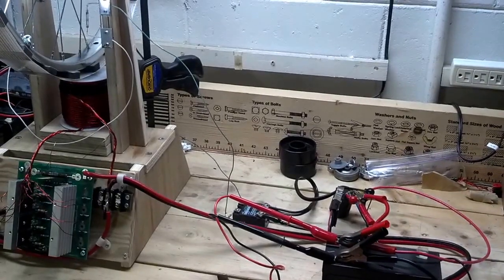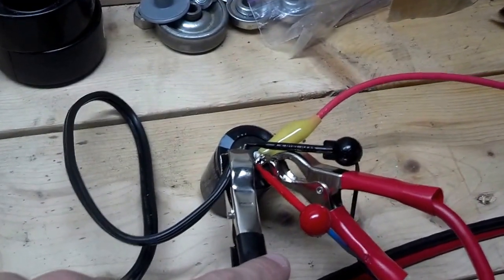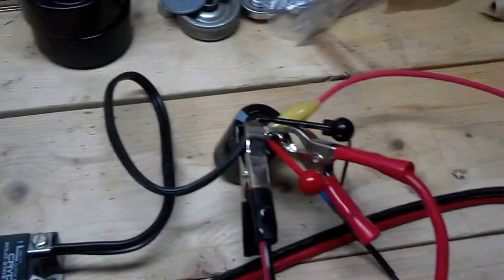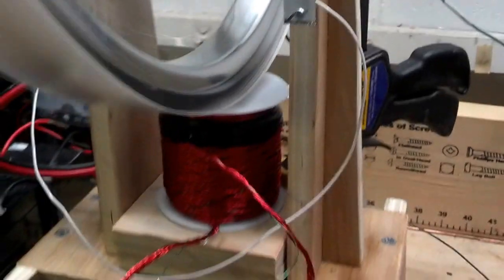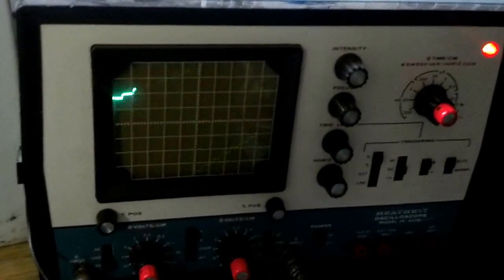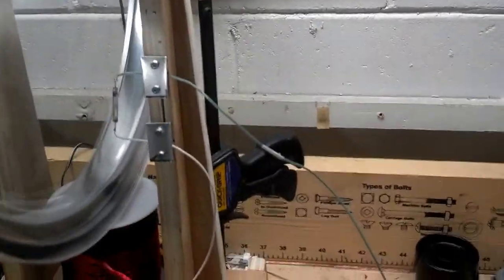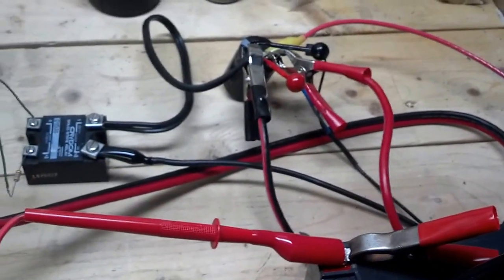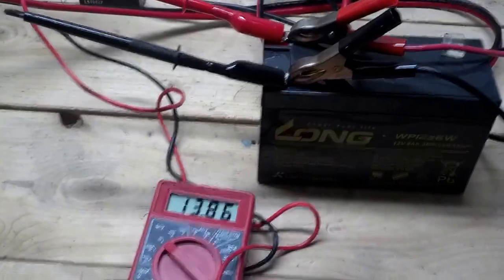Simple Cap Dump using SSR and Reed on Bedini SG Energizer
Simple Cap Dump using a Solid State Relay and a Reed switch on a Bedini SG Energizer machine
Reed is connected to the run battery with a 2.2K Ohm resistor in line to the SSR.